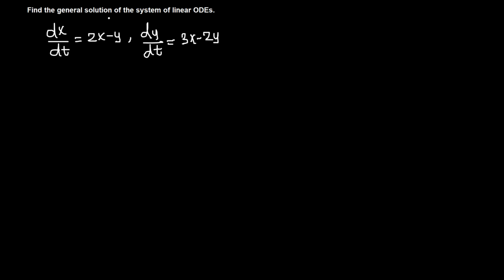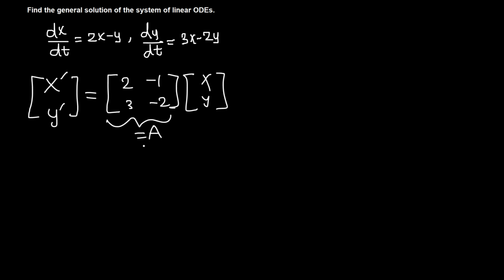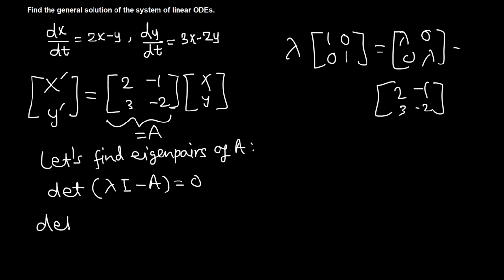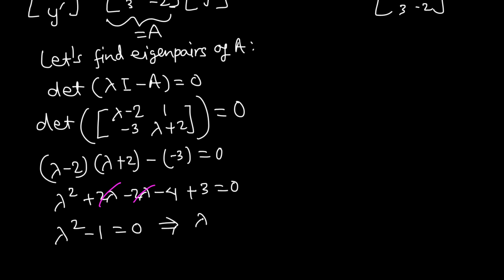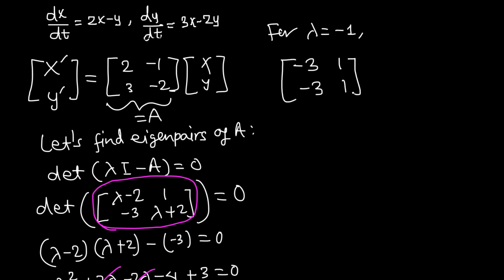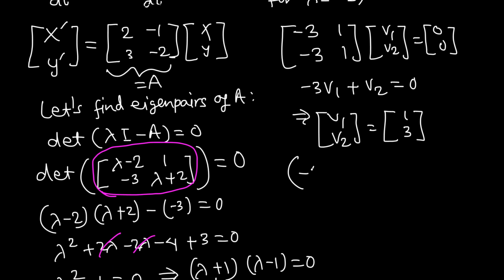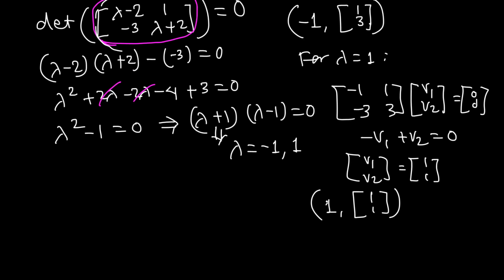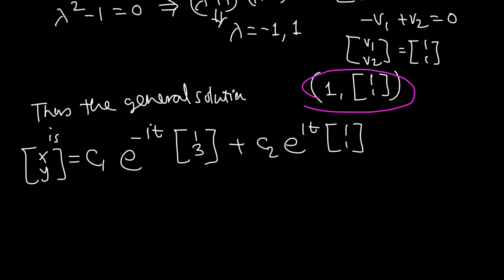Diff Eqn: Solving a system of linear ODEs